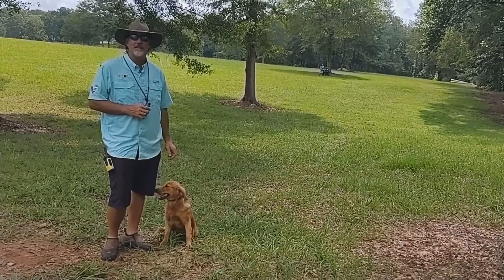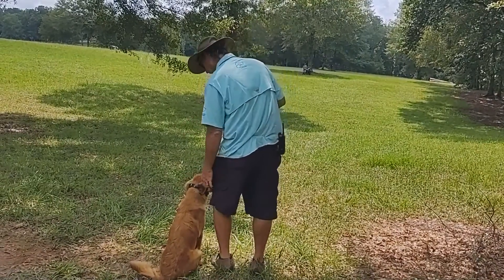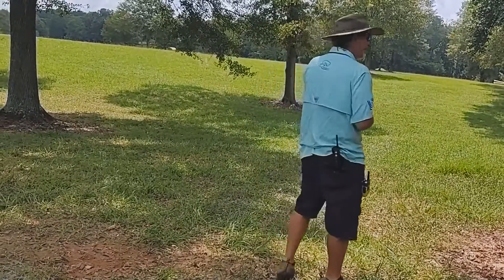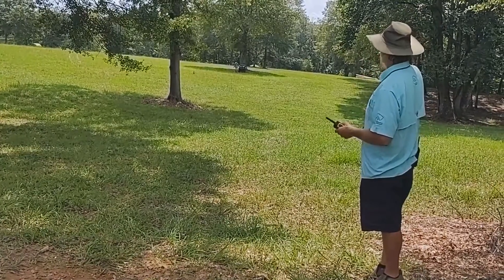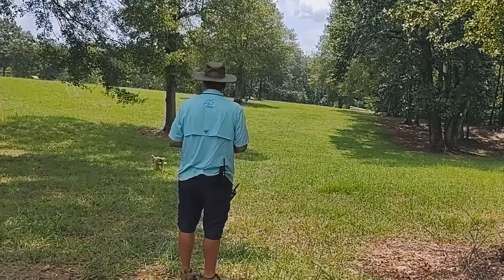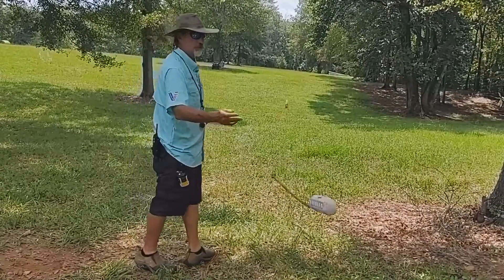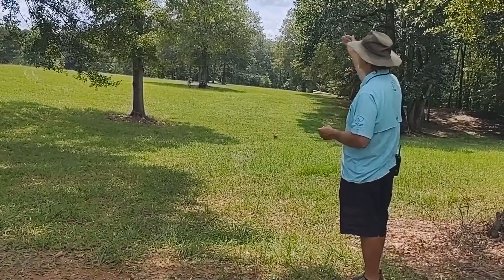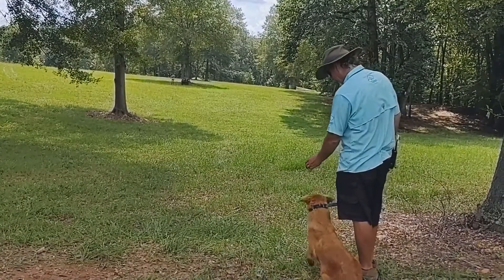Drills to get your dog back on track I Ember’s Journey Episode 29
This week Shawn gets Ember back into the swing of things after she took some time off for injury. Check out the drills he runs with her to get her back on track and ready for the upcoming hunting season.

At VICTOR®, we create nutritionally complete, super premium pet food that meets the highest of standards. With advanced, proven ingredients, VICTOR provides the best nutrition in dog and cat food for every stage of life – at a reasonable price.